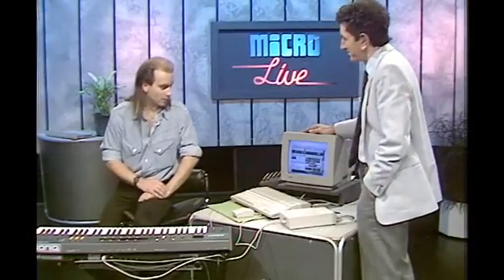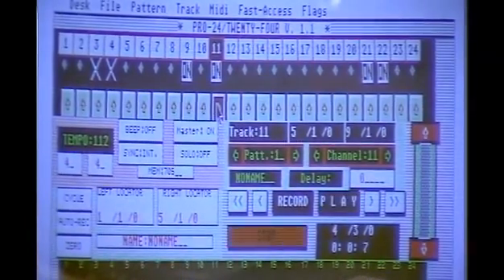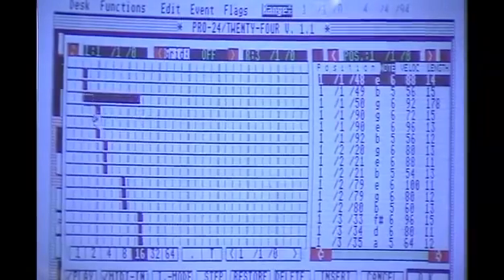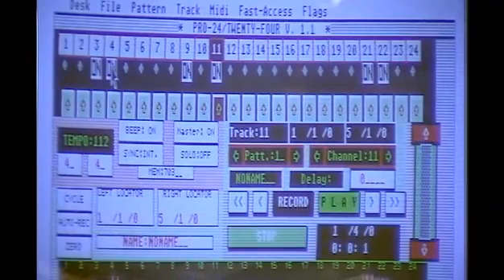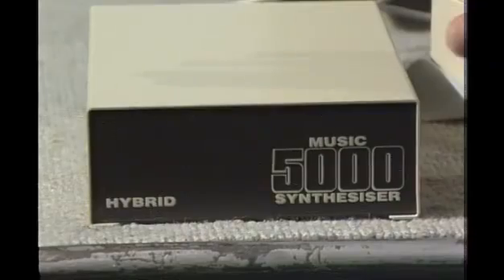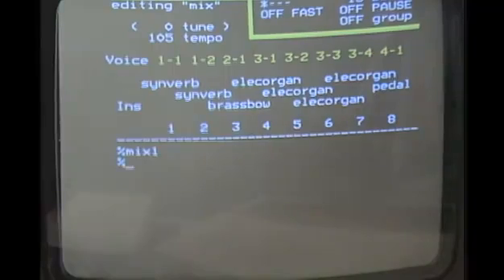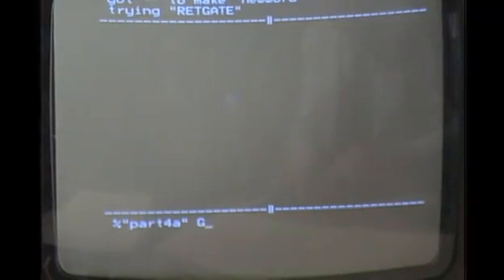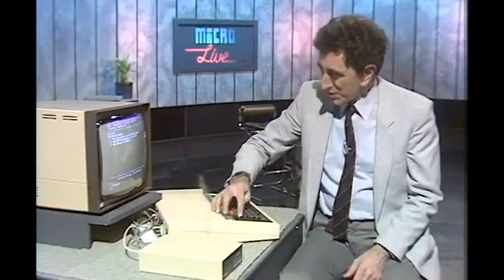Micro Live (1986): Micro Music